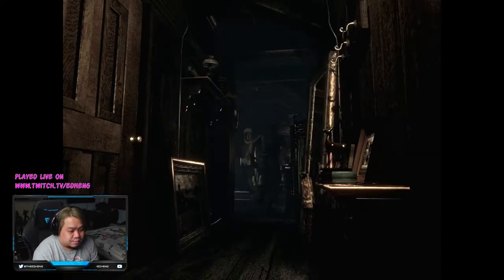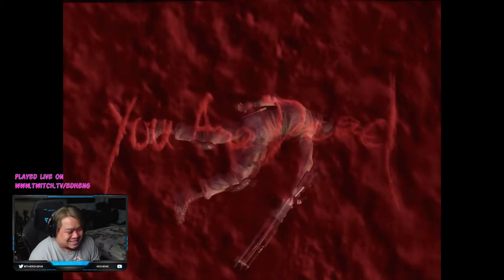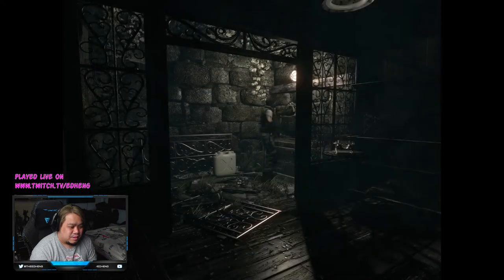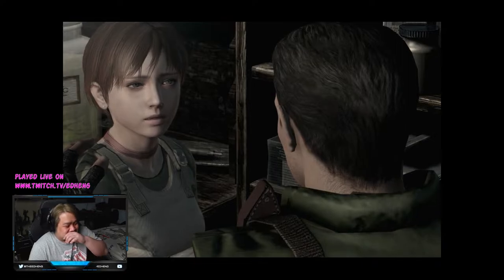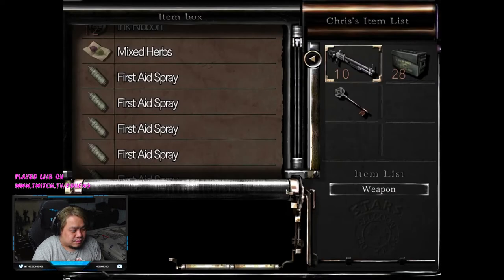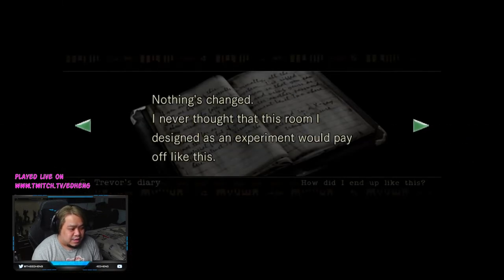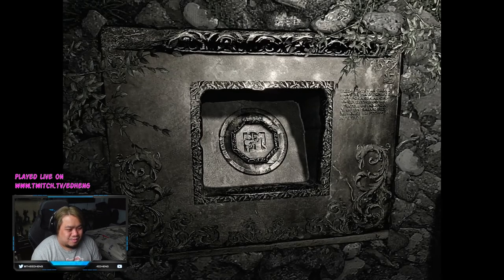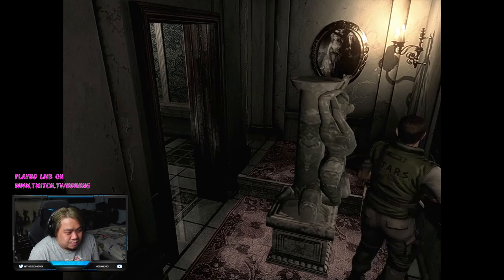Ed streams Resident Evil REMAKE | Part 08 | PC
Everyone loves Jill, but here, we stan Chris and his giant muscles. See how I bumble through the first Resident Evil game because I cannot remember anything.